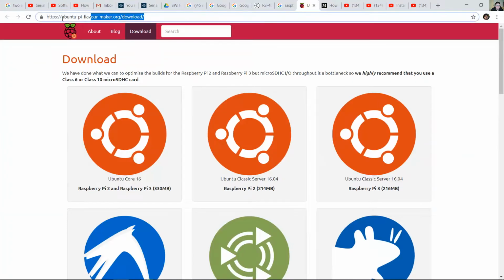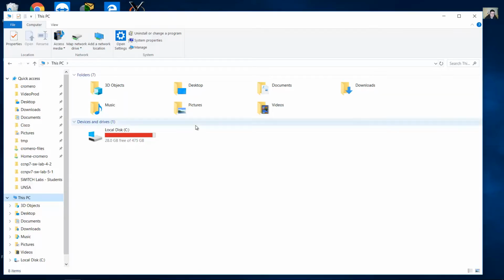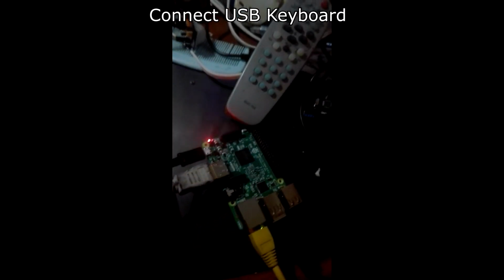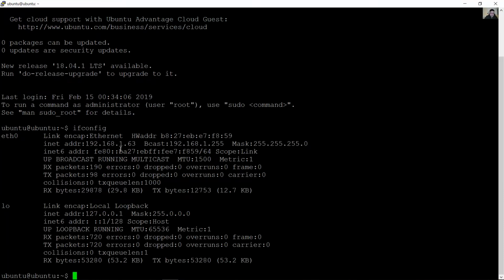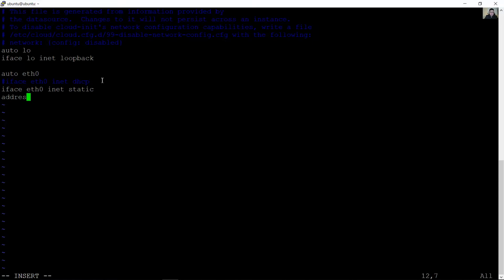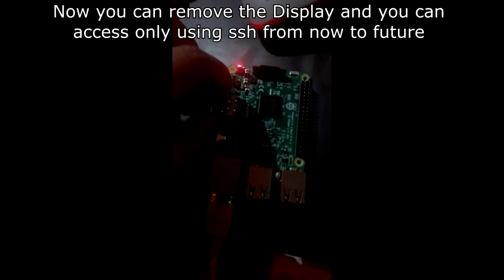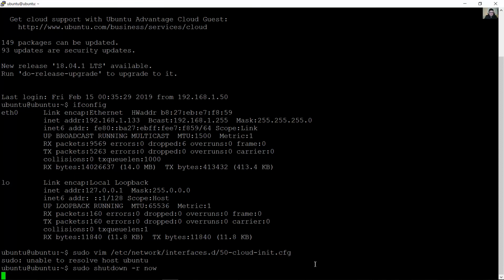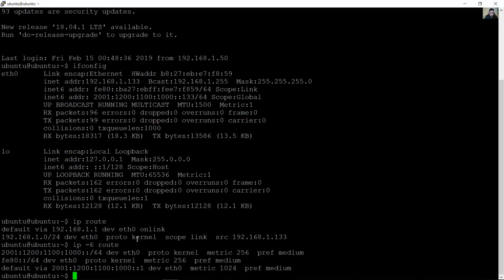Install Ubuntu Server 16.04 on Raspberry Pi 3 B and Configure IPv4 and IPv6 Addresses - Detailed